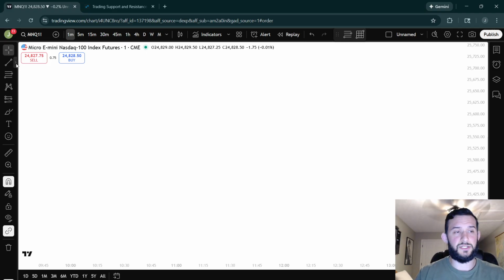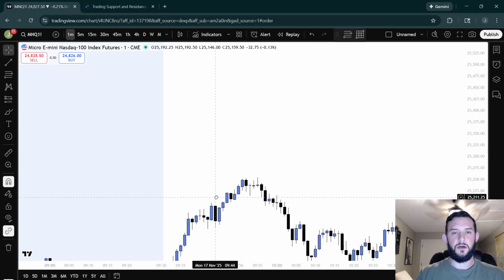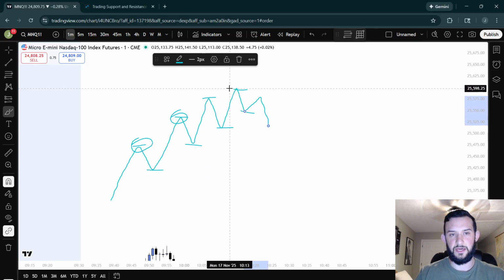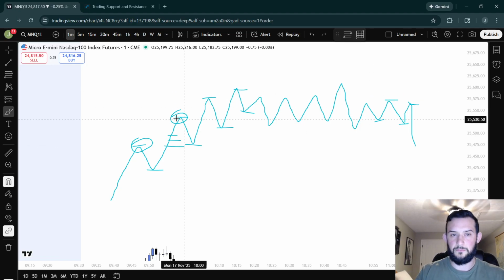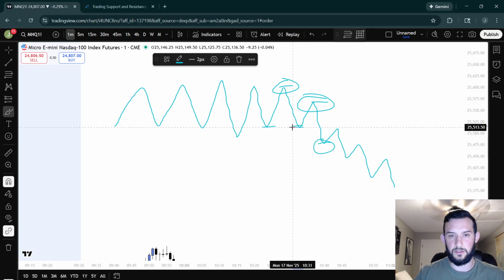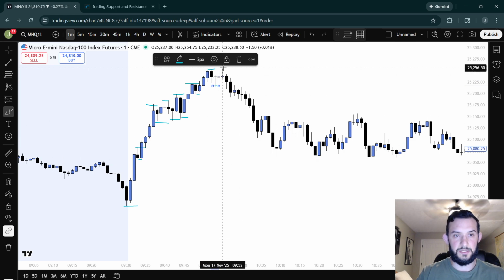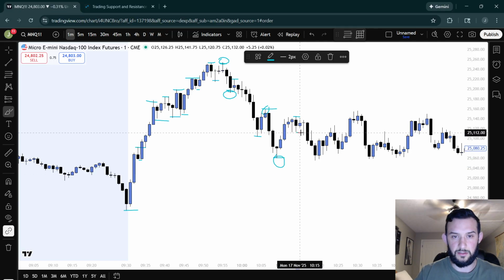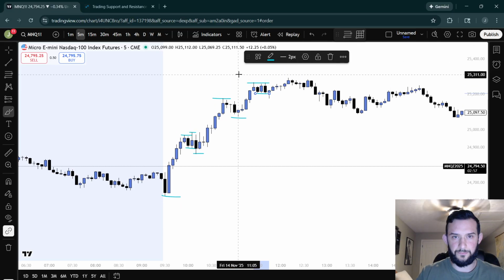Lesson 3: Market Structure & Trends